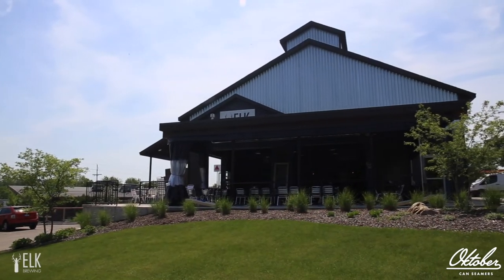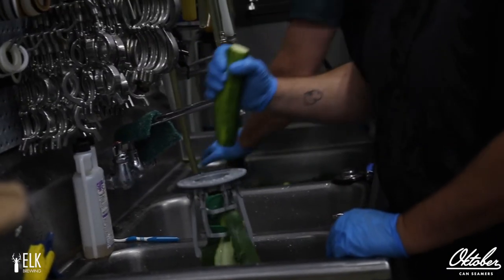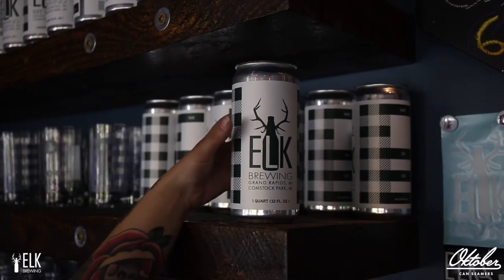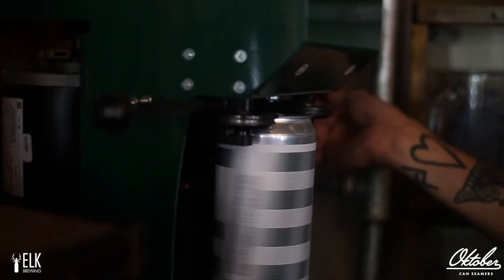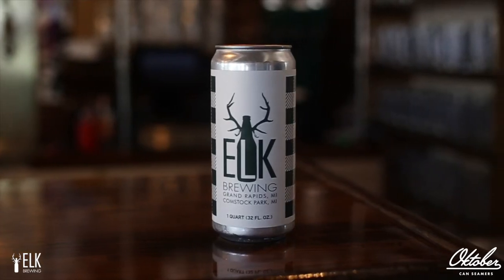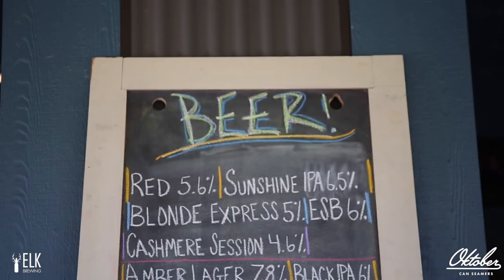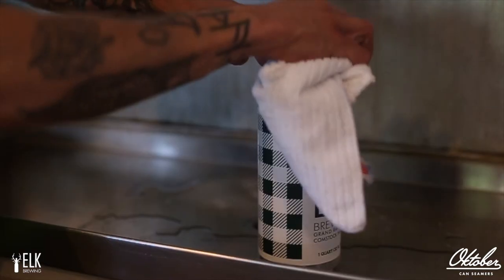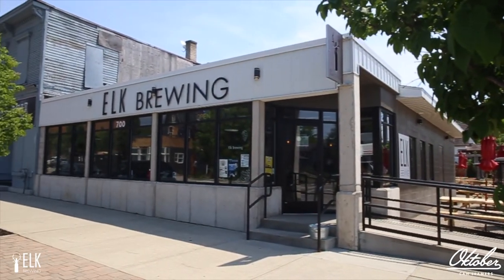ELK Brewing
Elk Brewing Sells More Beer with their MK32 Oktober Crowler™ Can Seamer, hear it for yourself in this testimonial and review!